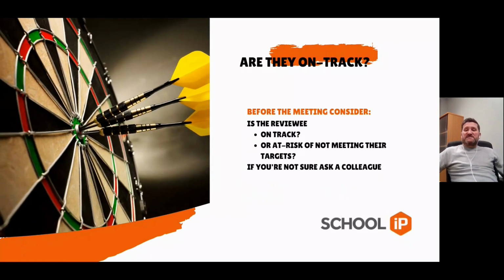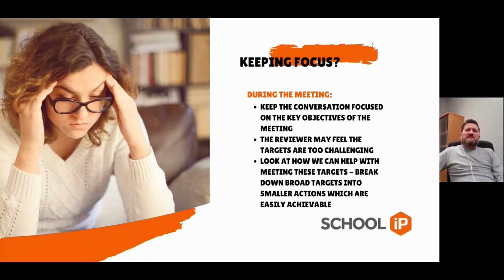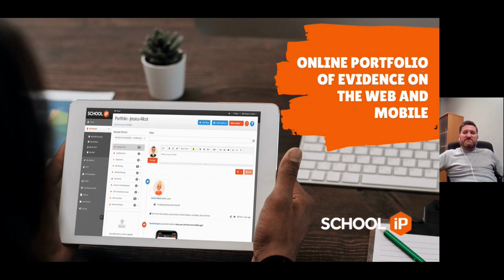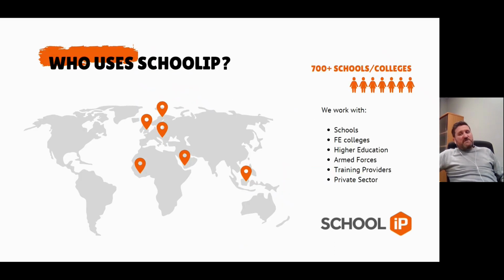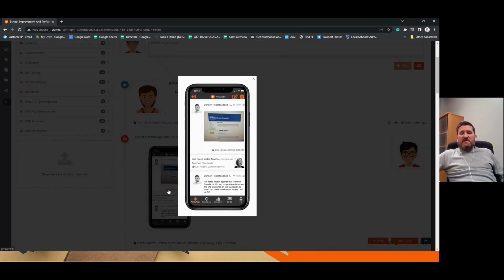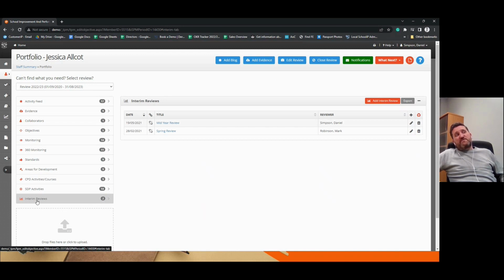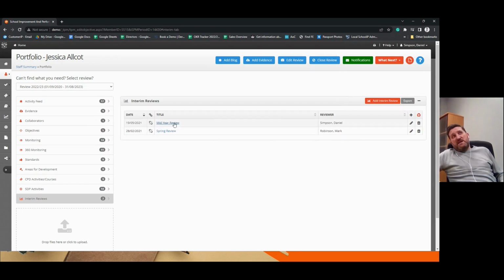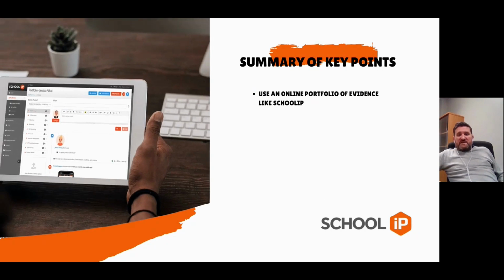Mid Year Reviews - How to make them count.